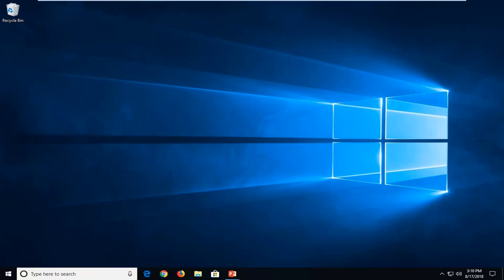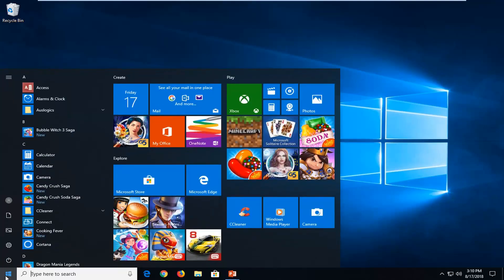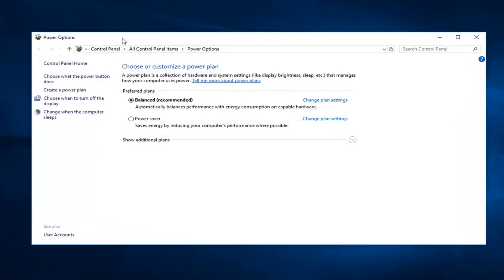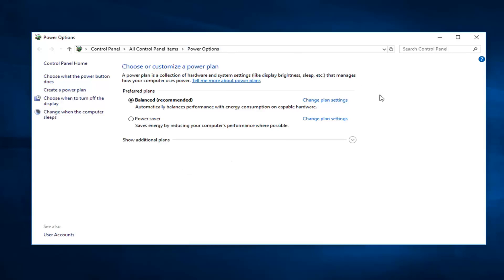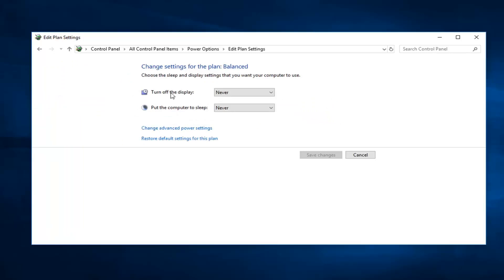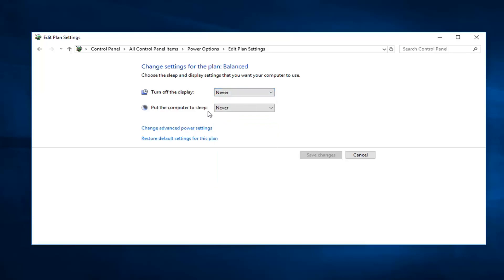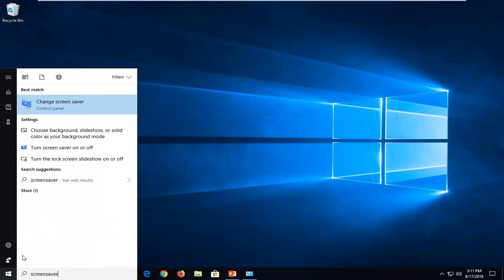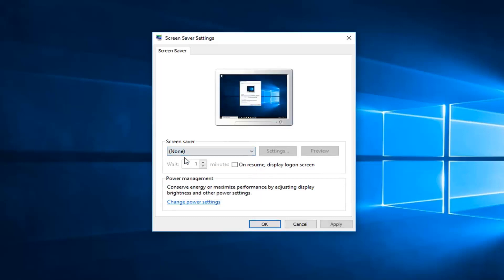How to Turn off Screen Saver in Windows 10/8/7 [Quick Tutorial]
This tutorial will show you how to put a screen saver on Windows 10.